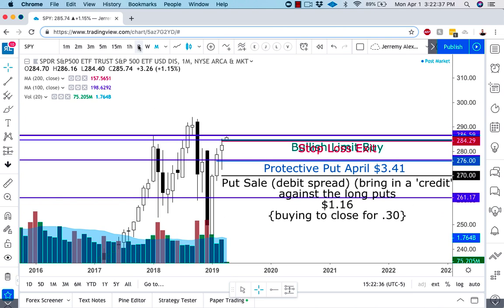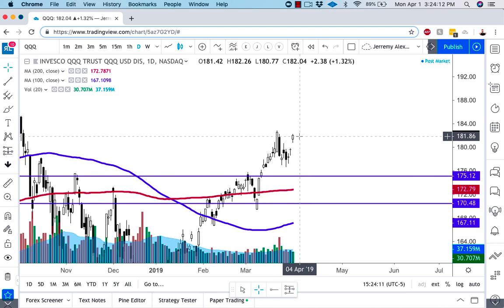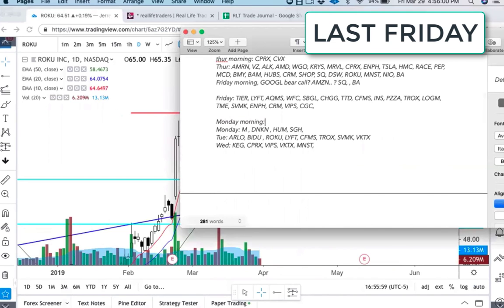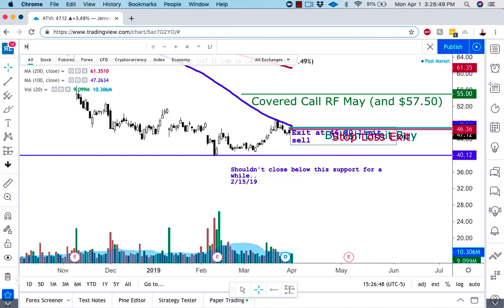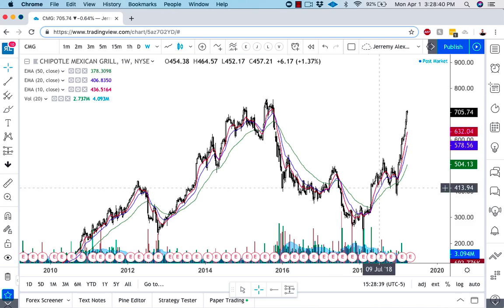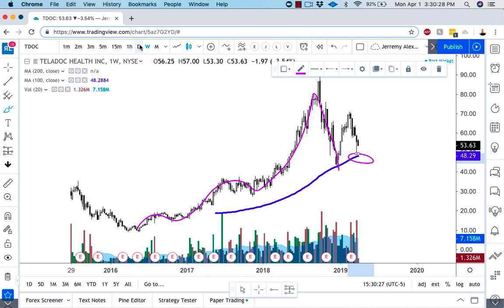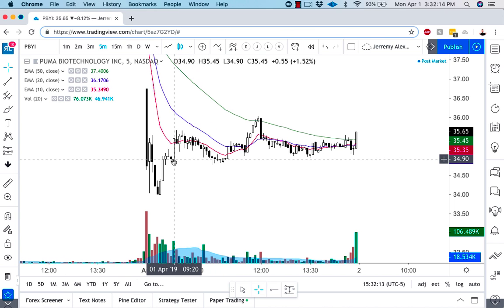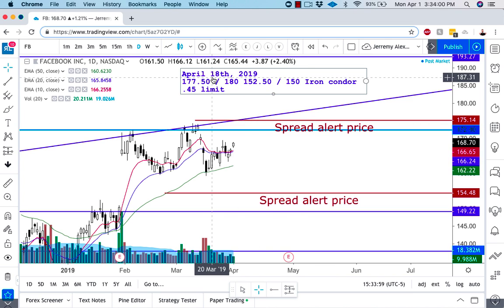Real Life Stock Review - April 1, 2019